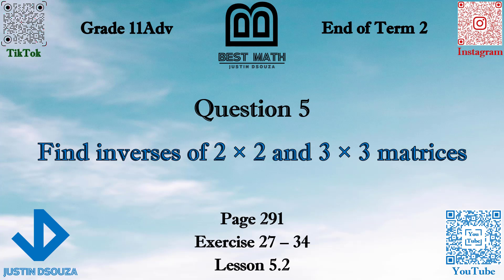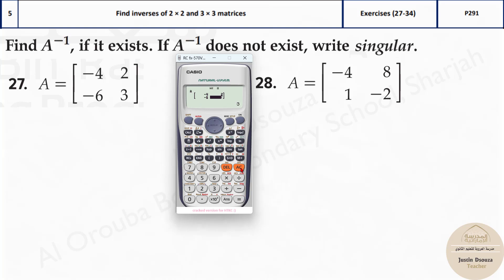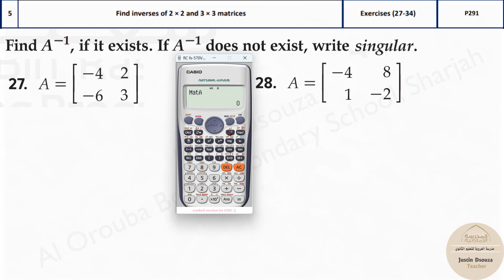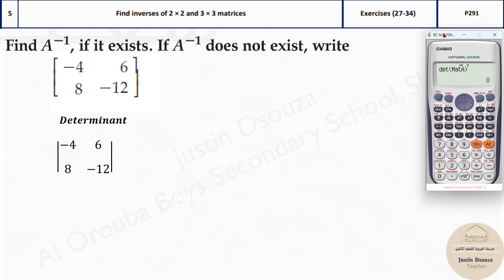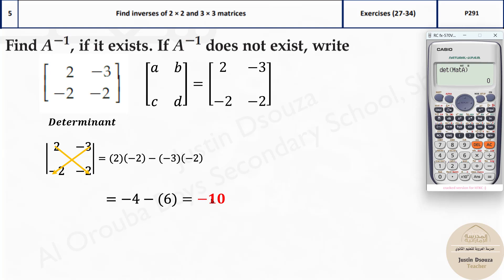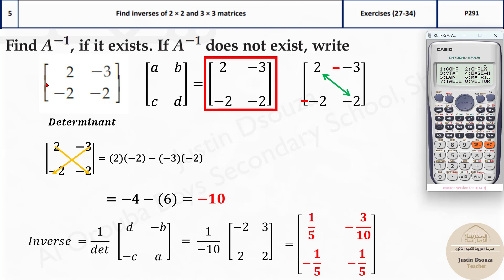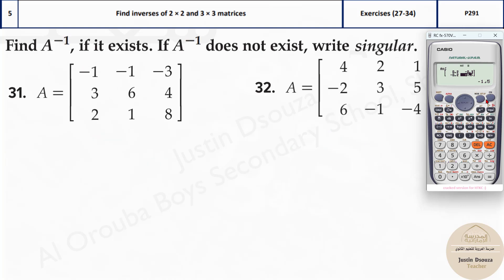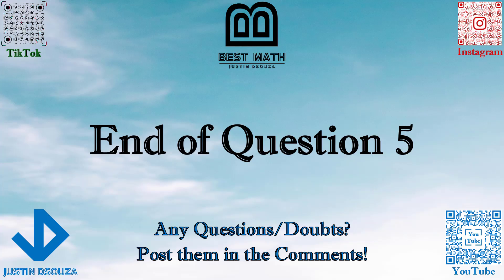Inverse of Matrices | Q5 P1 | 11A | EoT2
G11A Question 5 Find inverses of 2 × 2 and 3 × 3 matrices